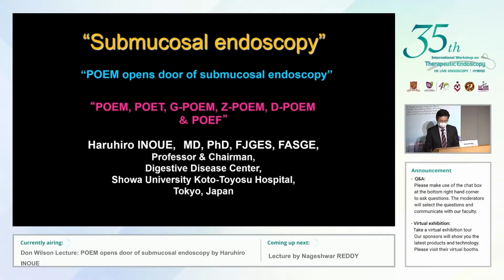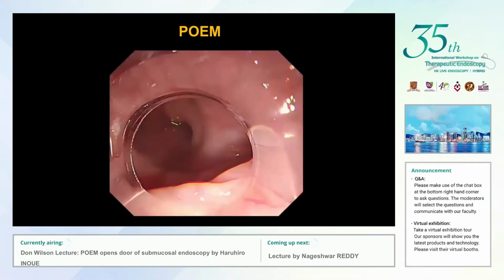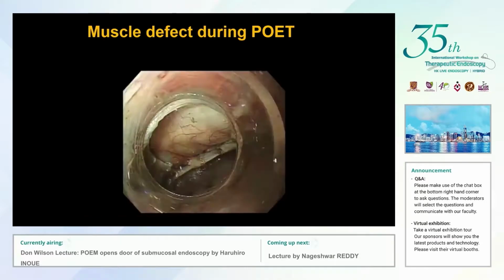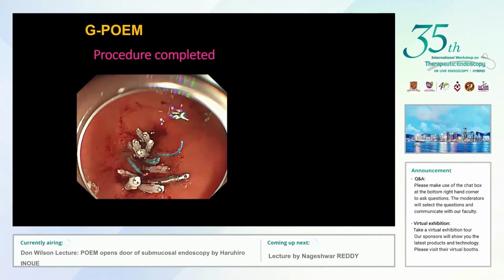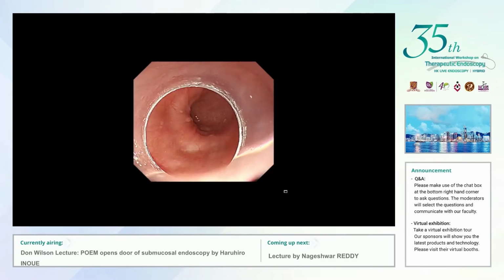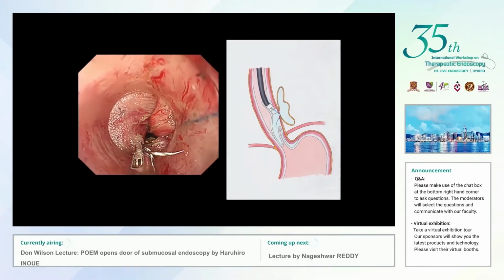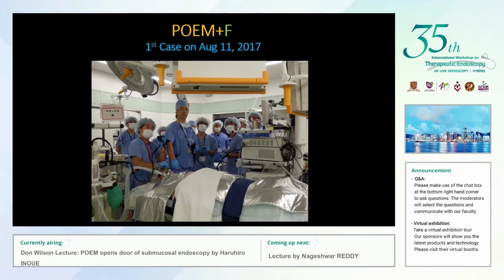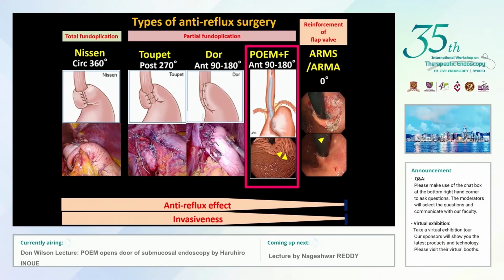Don Wilson Lecture: POEM opens door for submucosal endoscopy by Haruhiro Inoue